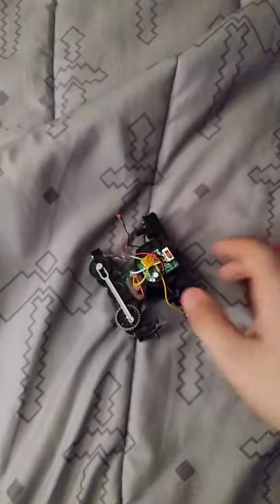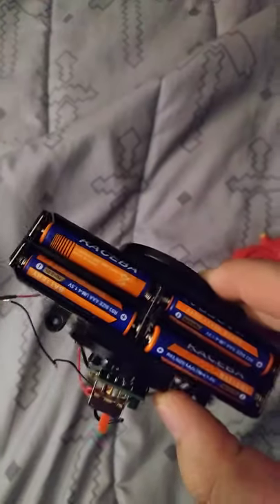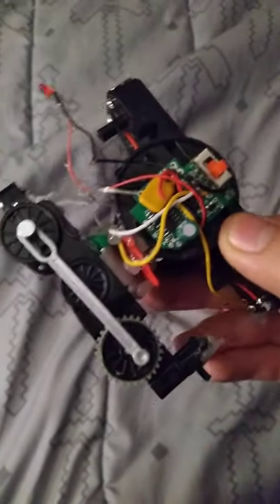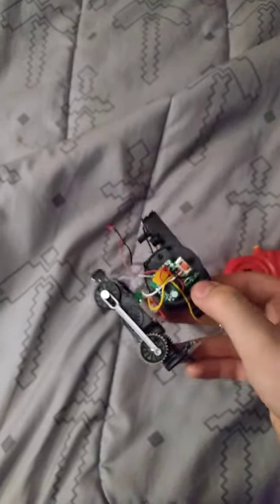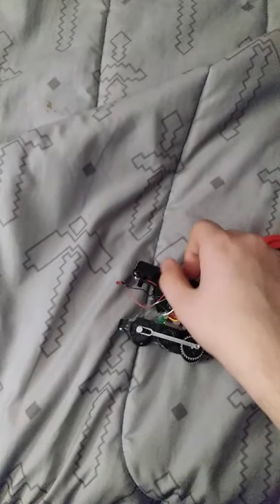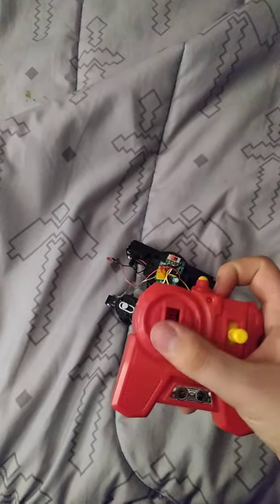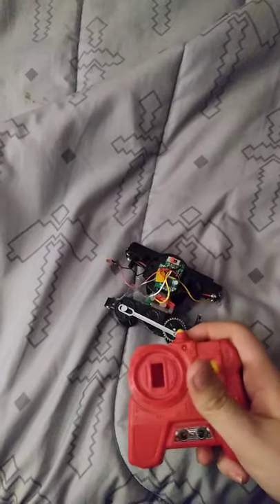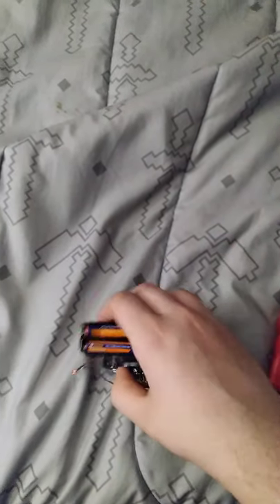remote control toy train I made